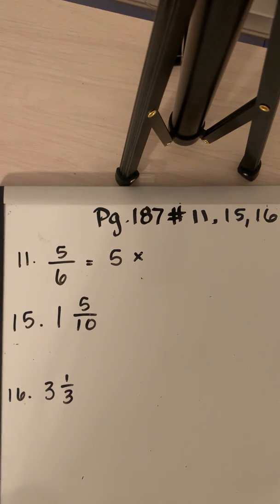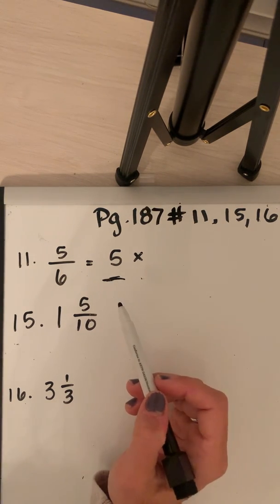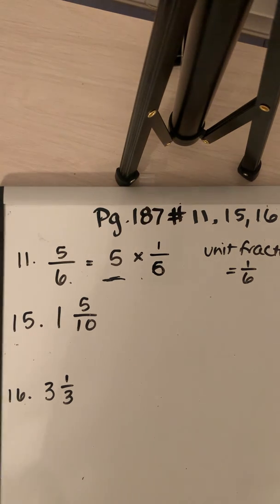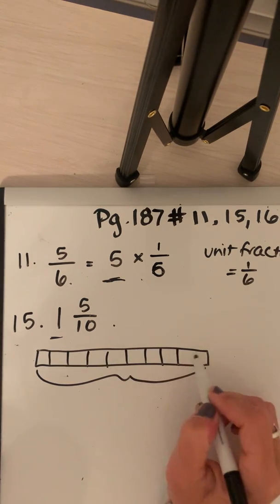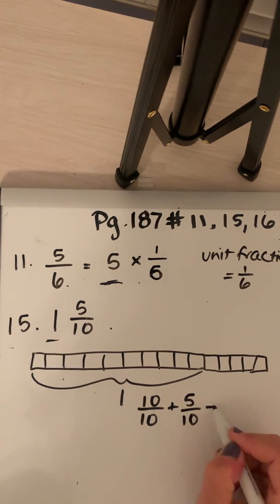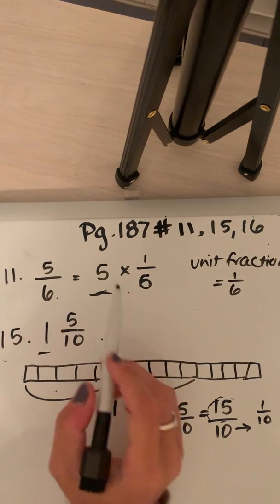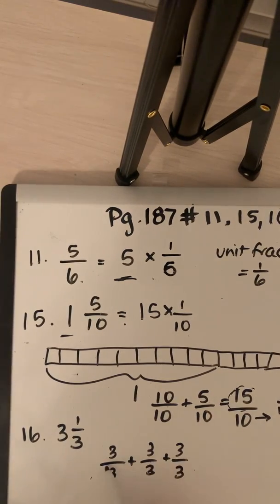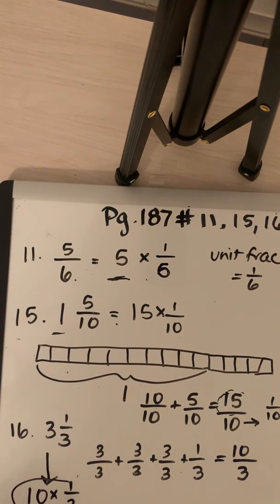Homework Review Unit Fractions